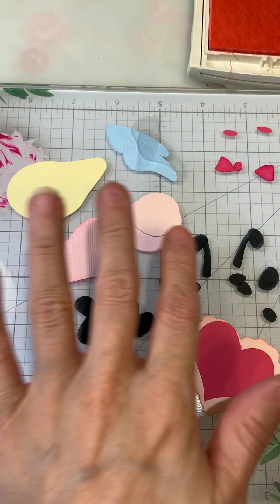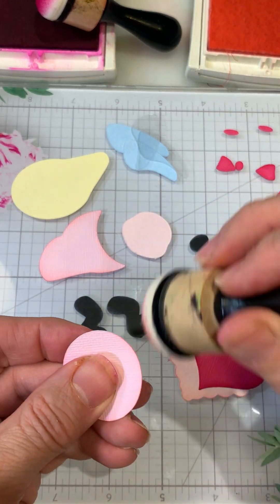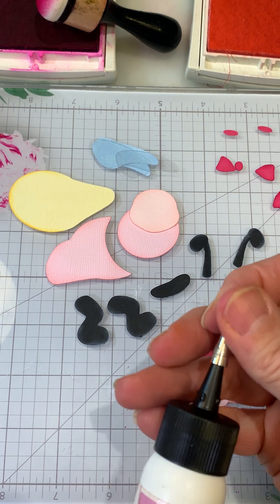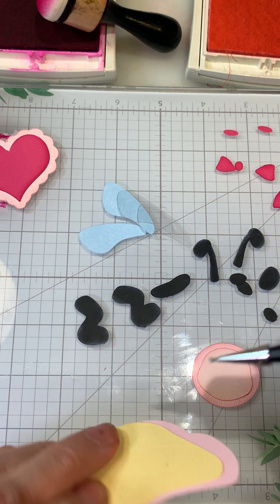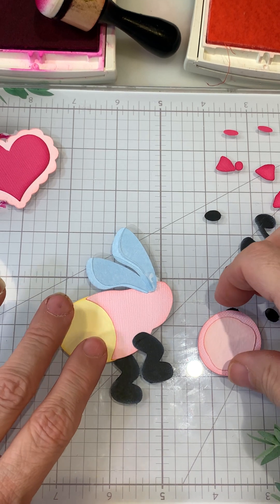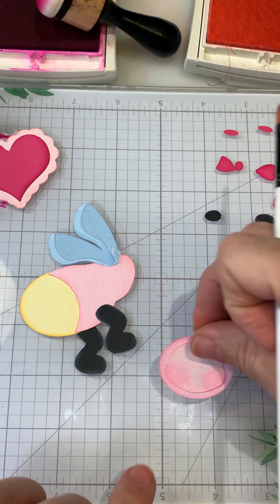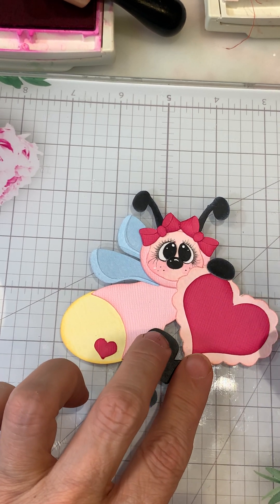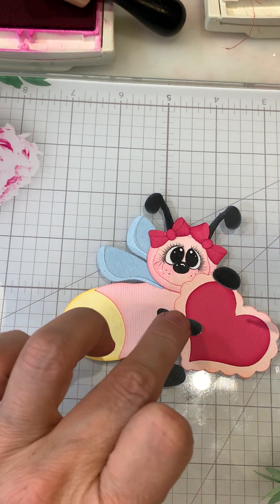Glow Bug SVG Paper Piecing process/ layering process , eyes , inking /KaDoodle Bug Designs/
My Facebook page where I add some of my projects weekly

*bazzill paper , white american crafts, black card stock, blue
*pink passion
*Pink Pirouette for light pink
*barely banana
*chalks are stampinup!
*white 0.7 mm posca paint pen link is below
*Pink chalk for cheeks
*Micron pen for eyes
*glue is art glitter glue

*brushes found on amazon Bomeijia I will add links for all

*Posca white paint pen for dots(this is not an oil pen) I bought these off of ebay set of 2